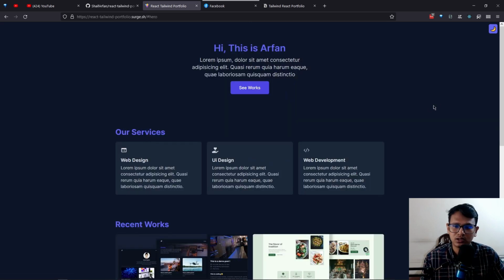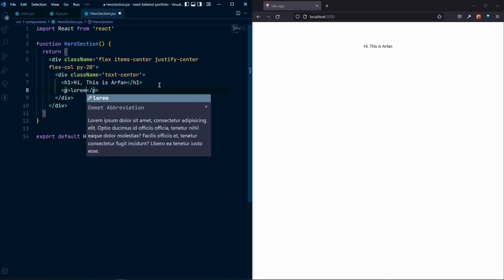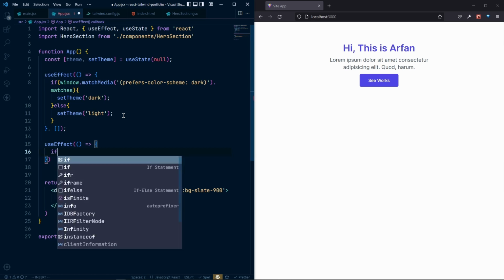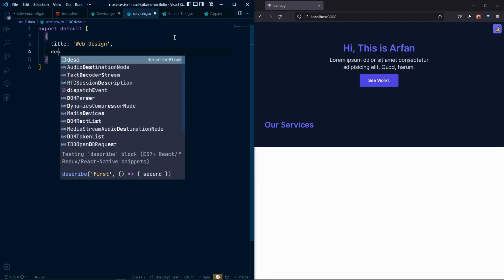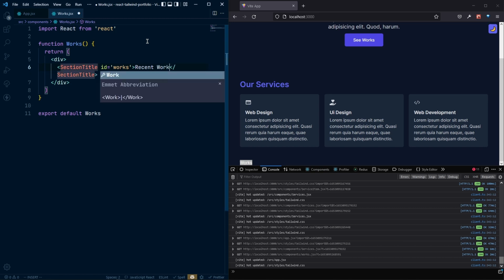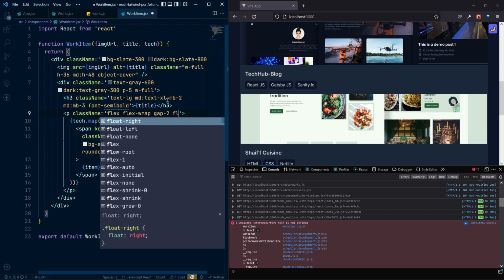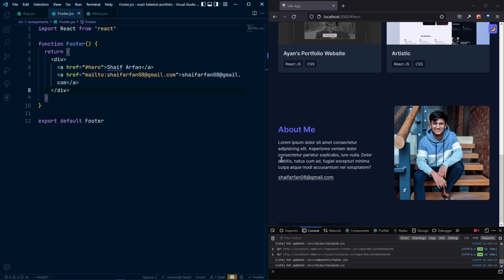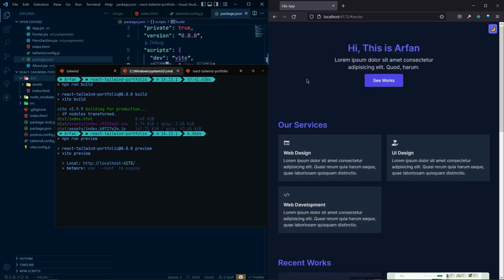React Portfolio with Tailwind CSS - Dark Mode & Vite.js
Today we are going to create a portfolio website with React.js & Tailwind CSS. It will be a complete responsive website and Dark Mode feature. I hope you will like it.

⏲Timestamps -
00:00:00 - Intro
00:01:31 - Vite init
00:03:24 - Configure Tailwind CSS
00:09:09 - Hero Section
00:19:32 - Dark Mode
00:27:53 - Services Section
00:43:24 - Works Section
00:53:38 - About Section
01:04:25 - Footer
01:09:25 - Fixes
01:15:08 - Build
01:17:41 - Outro